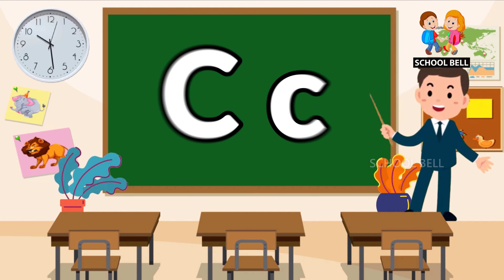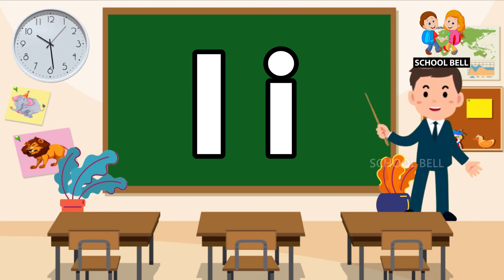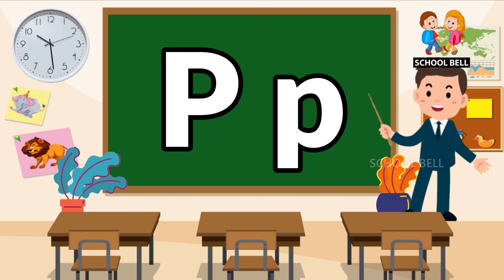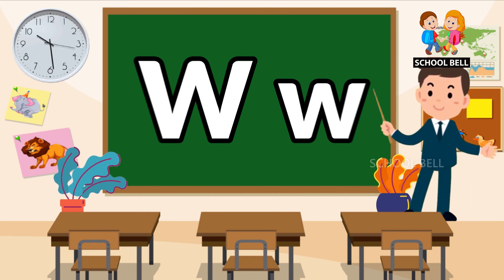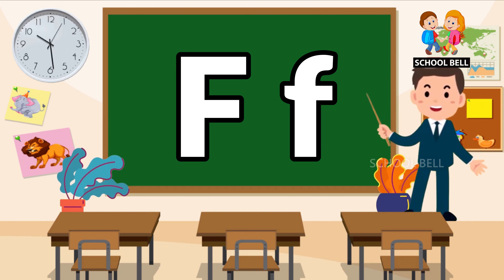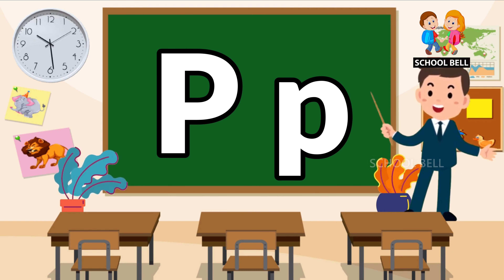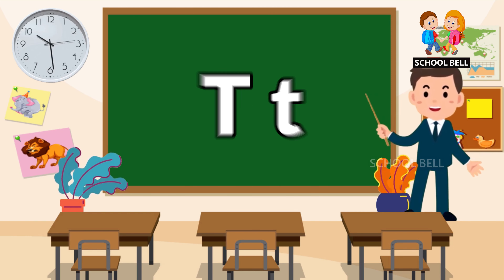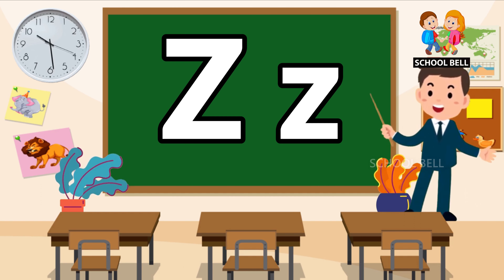ABCD Phonics Song for Kids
A for apple B for banana, Phonics sound | abcd learning | alphabet learn | nursery kids |

a for apple, a for apple b for ball, alphabets, phonics song, ABCD, अ से अनार, क से कबूतर

A for apple b for ball c for cat | अ से अनार | abc songs | phonics song | a for apple | nursery rhymes | alphabet | क से कबूतर
Your quiry
abcdefg
english alphabet
abcd cartoon
a for apple bi for boy
alphabet songs
a for apple a for ant
nursery rhymes
abcd rhymes
abcd alphabet
abcd
abcd varnamala
abcd varnamala
english varnamala
english alphabet
kids alphabet
alphabet for kids
abcd song
english varnamala

 एबीसीडी
वर्णमाला

Kids Channel
hindi vyanjan
hindi varnmala
hindi learning
nursary class
ABCD

lilu_tv
NAIMA_ONLINE_TV_CLAAS
ChunChun TV
KU_KU_TV_STAR
kuku_tv_hindi
Kids_Entertainment_Special
chote_kids_tv
Chhotu_TV
SKOOL